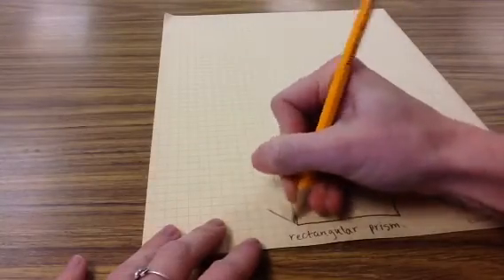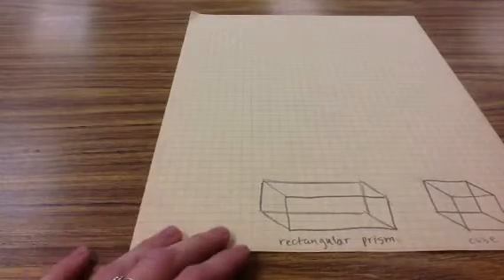3d Forms (1) - Rosellart